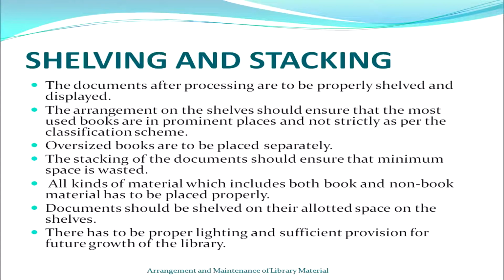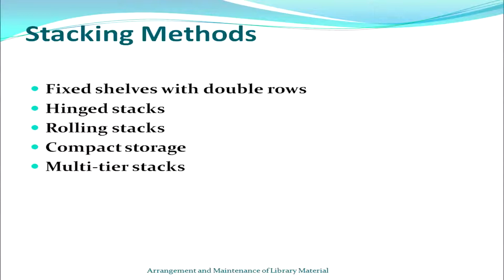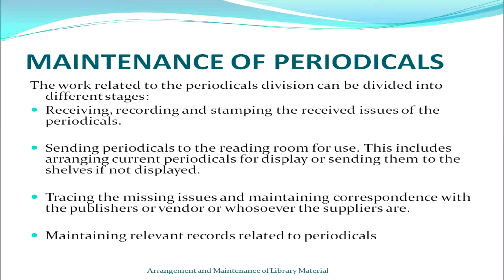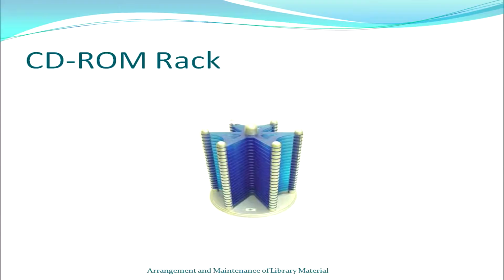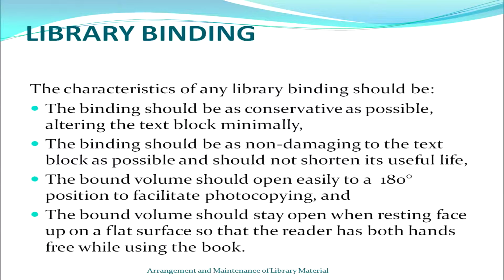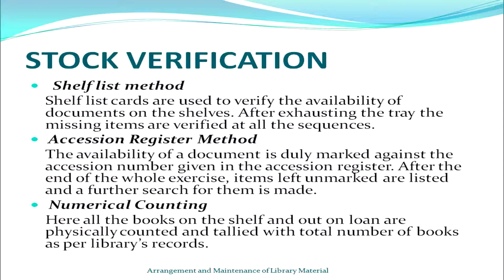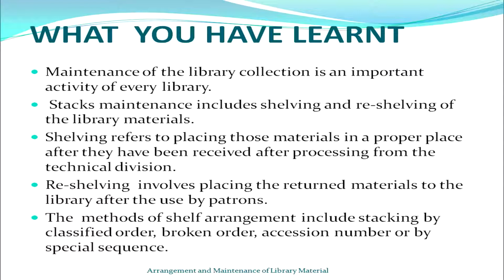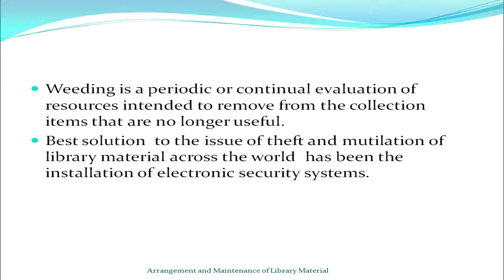11 Arrangement and Maintenance of Library Material Sr. Secondary 339